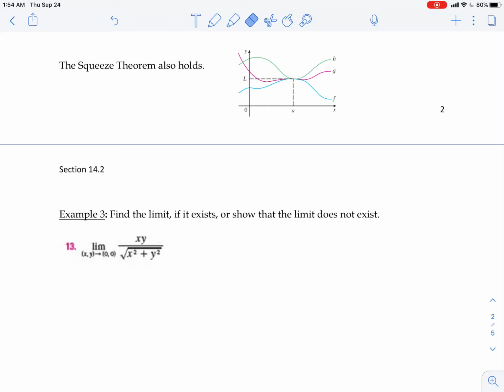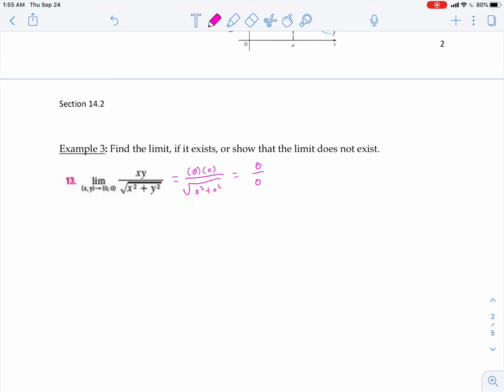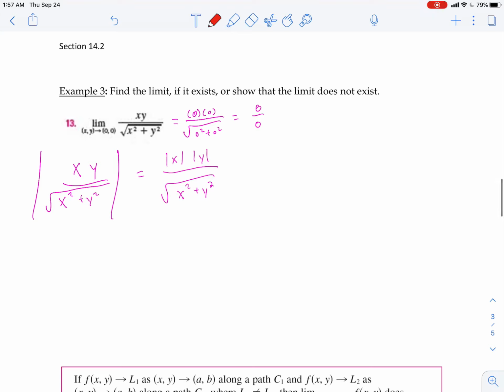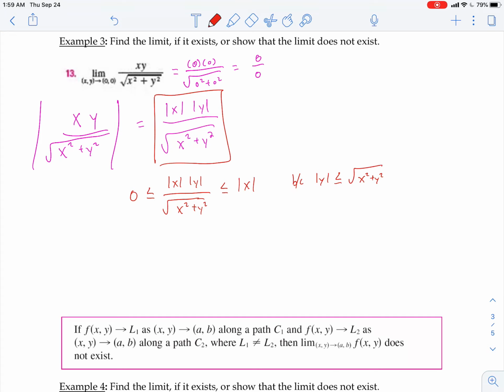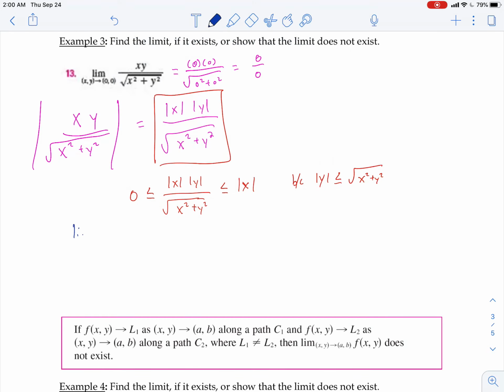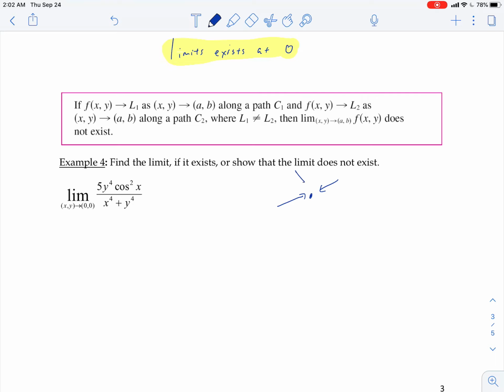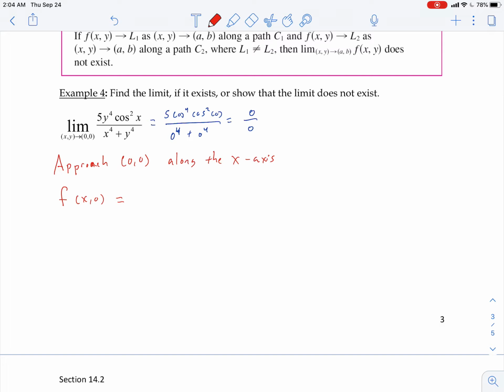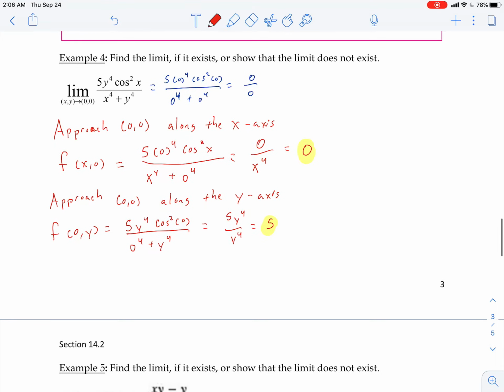14.2 Page 3